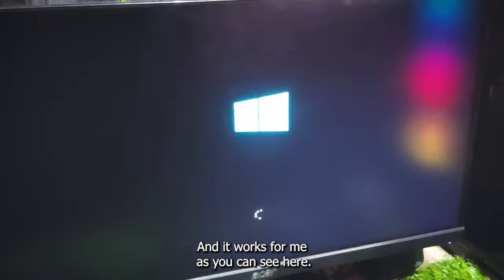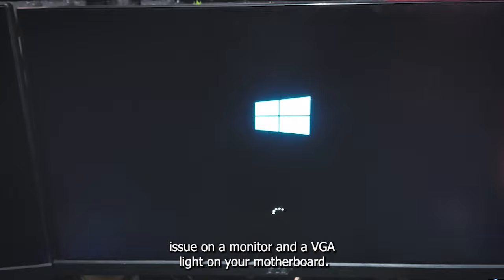Solved: No Signal on monitor and VGA Light on Motherboard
✅ BEST HOME COMPUTER DESK
Free Background Music (No Copyright)